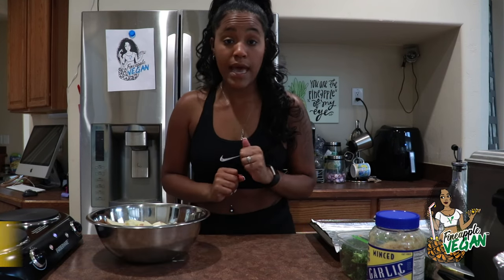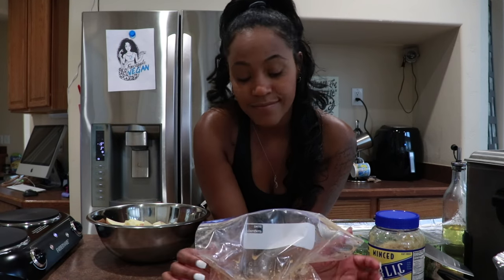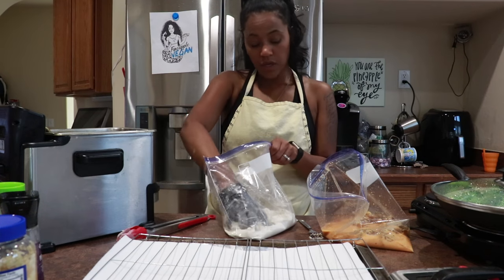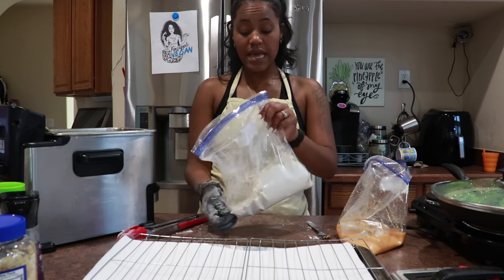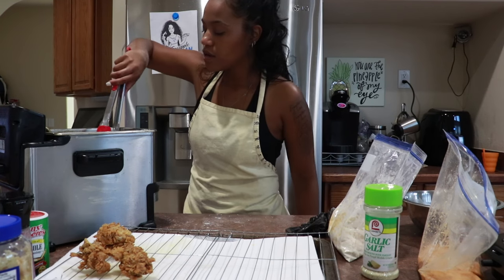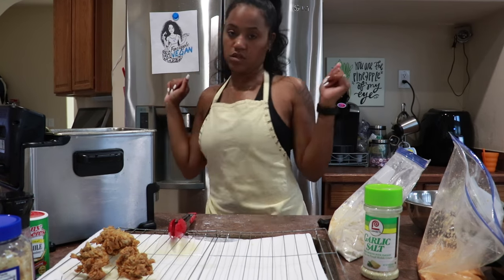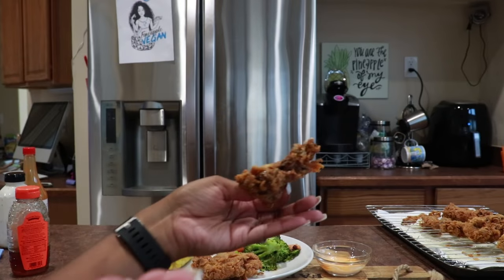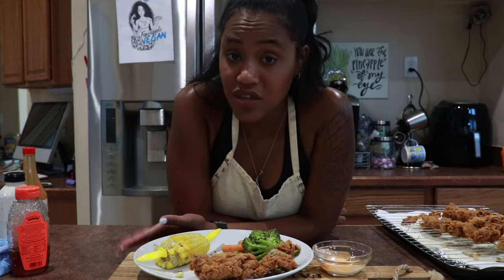A secret to Vegan Fried Chicken - Easy Vegan Recipes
Watch and learn the secret on how to make vegan fried chicken (imitation) using oyster mushrooms with this easy vegan recipe.

Recipe/Ingredients

Cooking tools

- T-fal Deep Fryer with Basket

Gear used for this production:

Canon EOS Rebel SL2 Bundle

Rode VideoMic Shotgun Microphone with Fuzzy Windjammer Kit